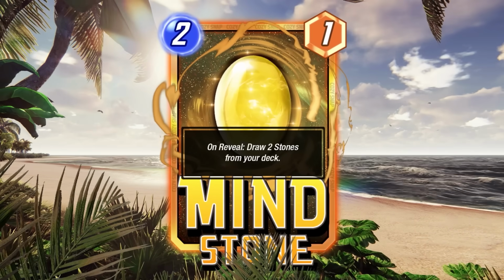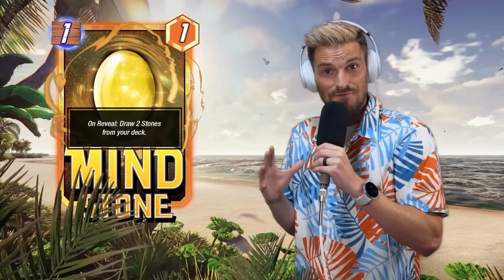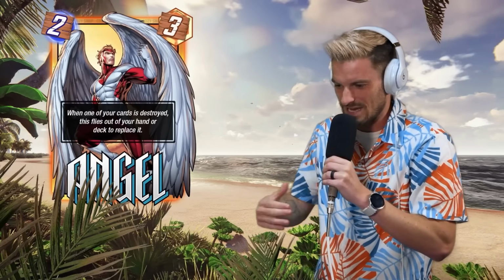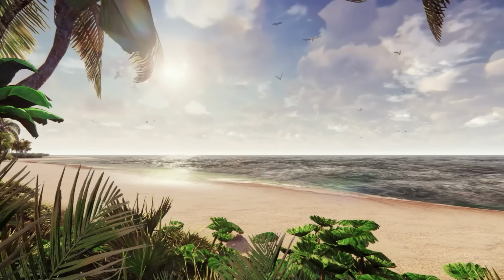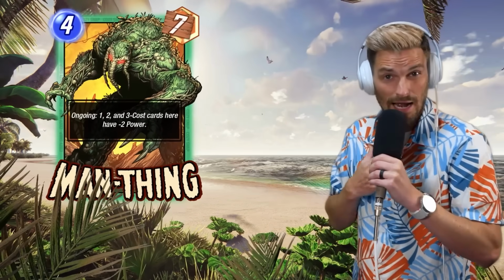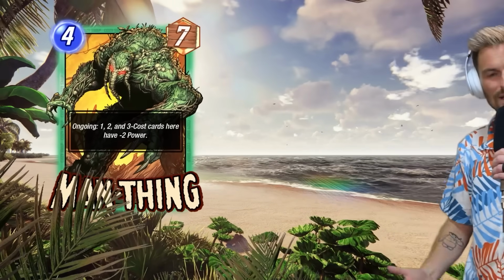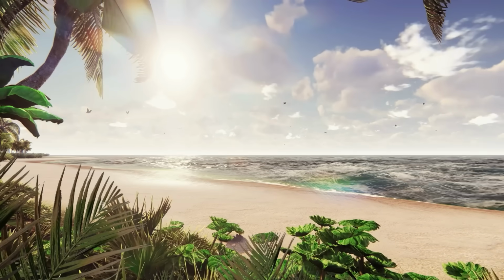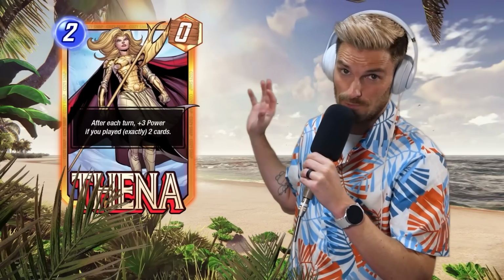They BUFFED The WORST CARD in SNAP | Huge Nerfs & Buffs | Arishem, Thena & More! | Marvel Snap Patch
A HUGE Nerf Patch! The WORST CARD In SNAP is Buffed!

Come Hang out via Socials!

00:00 - 00:28 Intro
00:28 - 01:33 Mind Stone
01:33 - 02:47 Angel
02:47 - 03:31 Lady Deathstrike
03:31 - 04:23 Man-Thing
04:23 - 04:33 Buffs
04:33 - 05:32 Arishem
05:32 - 06:32 Cassandra Nova
06:32 - 07:21 Thena
07:21 - 08:20 Sandman
08:20 - 09:00 Outro